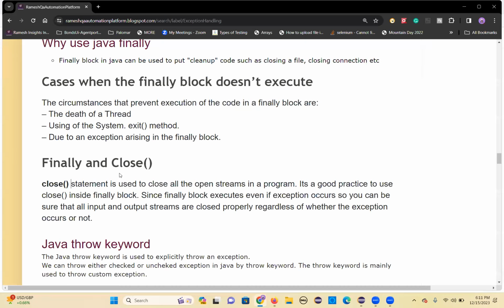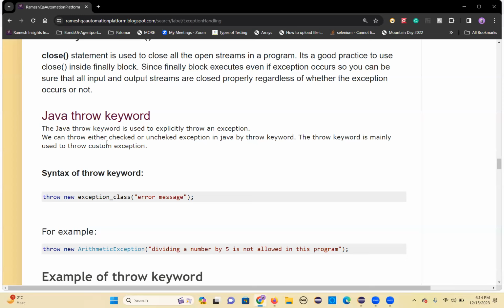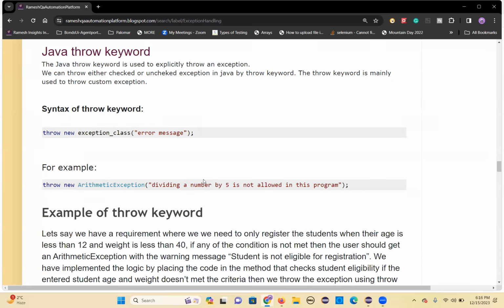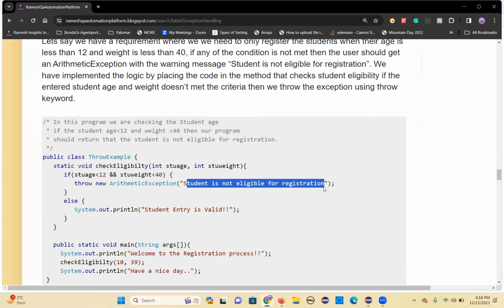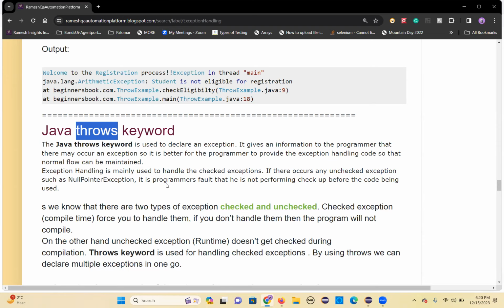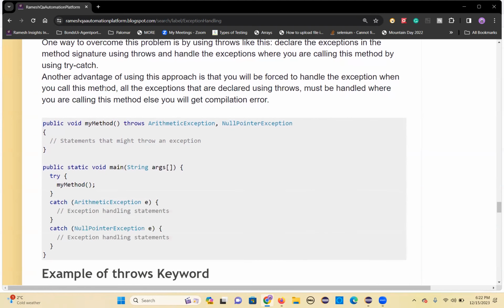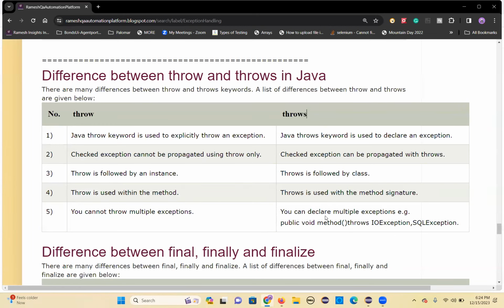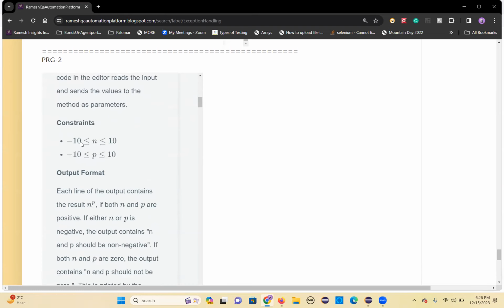CoreJava ExceptionHandling Theory Part2 Dec 15 2023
CoreJava ExceptionHandling Theory Part2